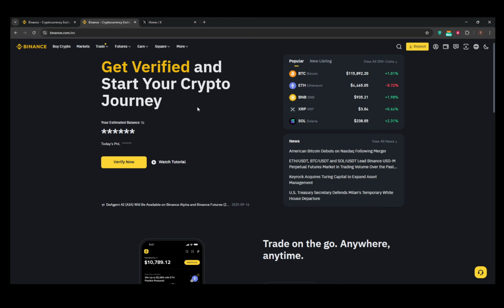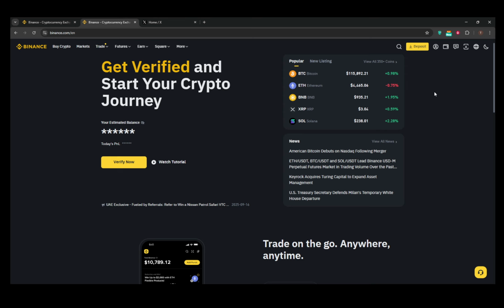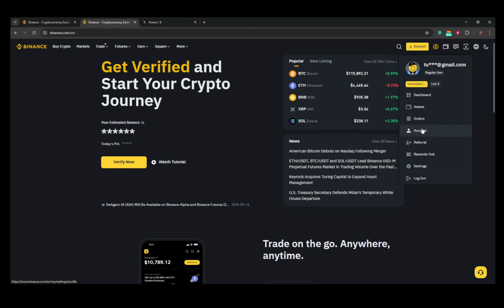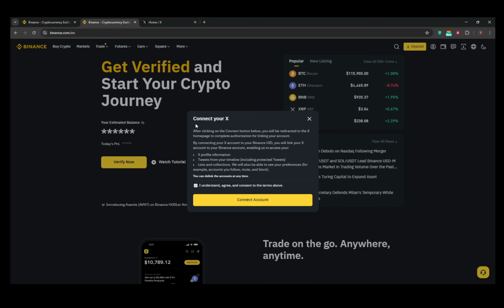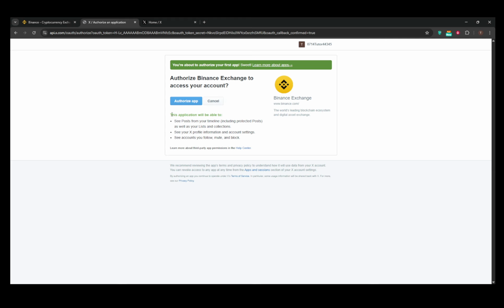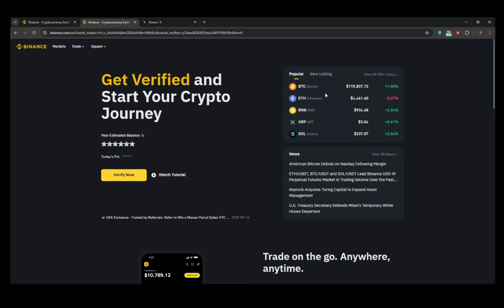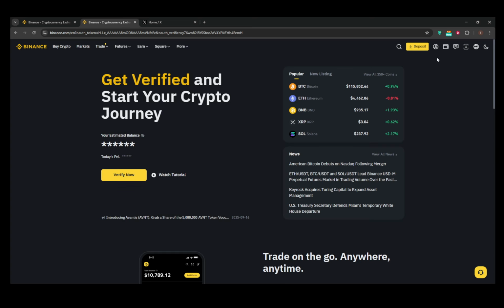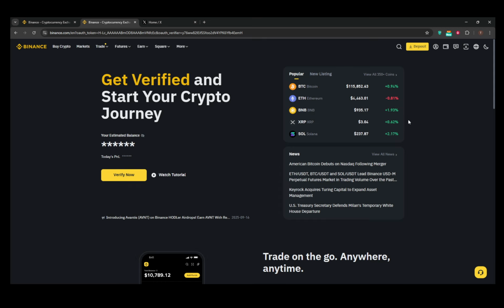How to Link X Account on Binance | 2025 Guide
In this video, we’ll show you how to link your X (formerly Twitter) account with Binance. You’ll learn the step-by-step process of connecting your accounts, enabling social features, and participating in promotions or campaigns. We’ll also cover tips for securing your accounts, managing notifications, and ensuring smooth integration. Perfect for beginners and Binance users who want a clear and easy walkthrough in 2025.